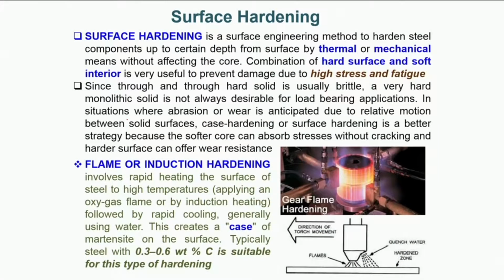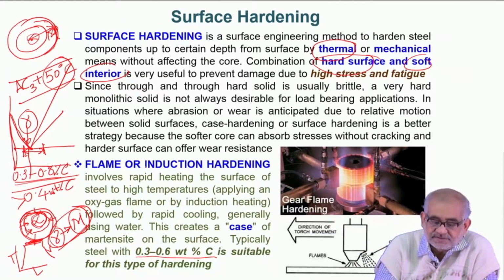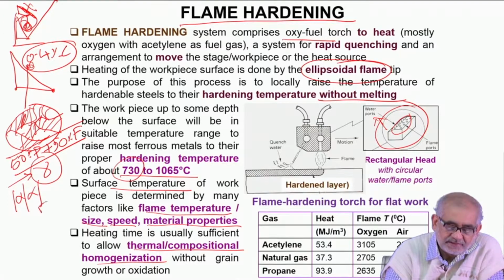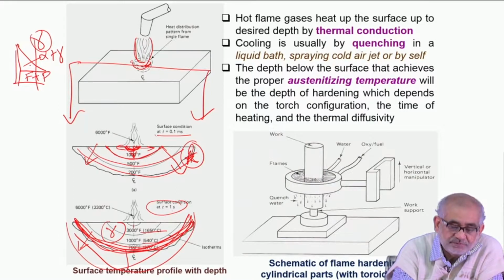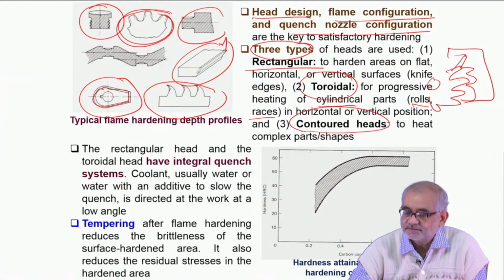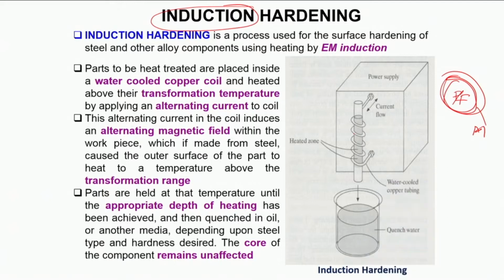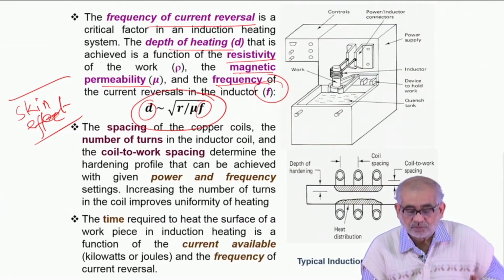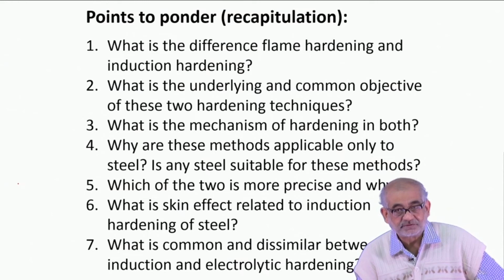Flame hardening and induction hardening